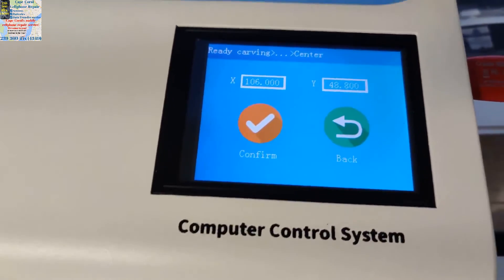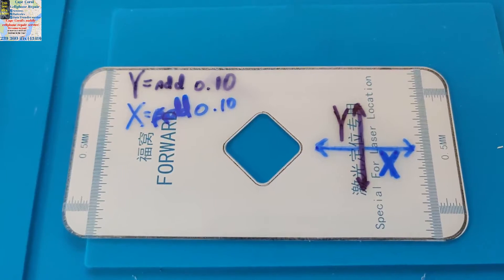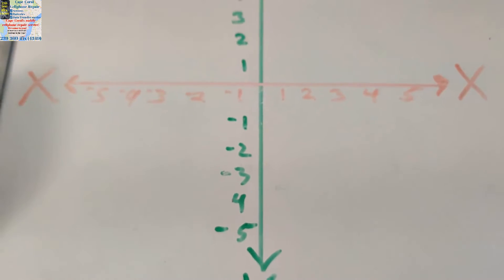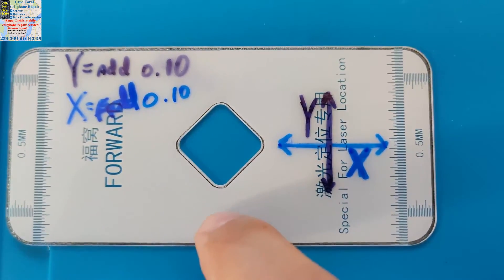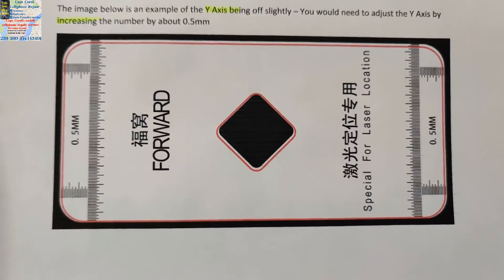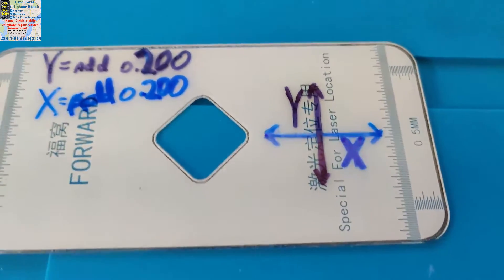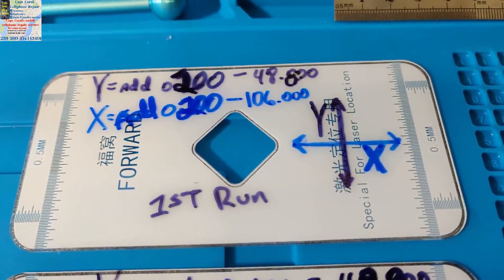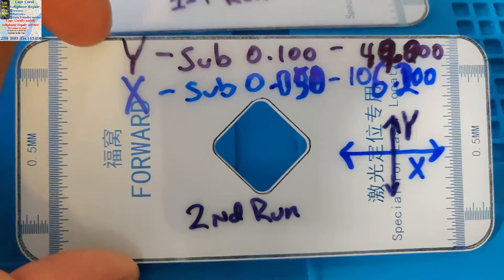How to calibrate X and Y Axis on Forward Blue Laser machine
Link to machine...
Link to the metal millimeter and cm ruler...

Best screen tester in the repair market.

Link to machine...